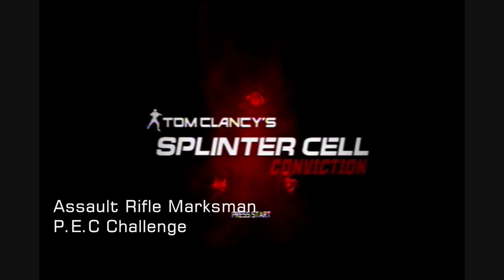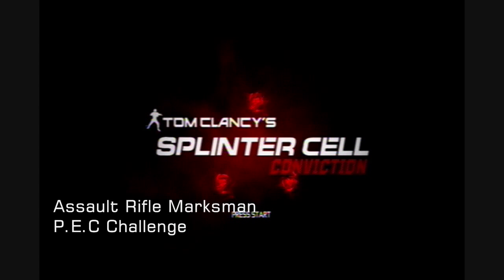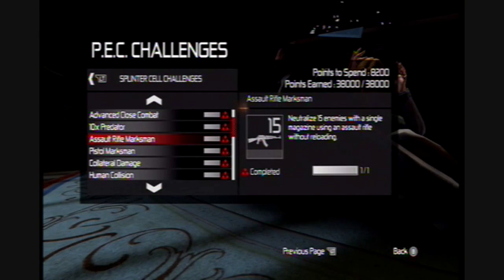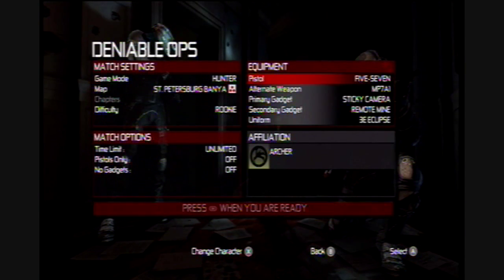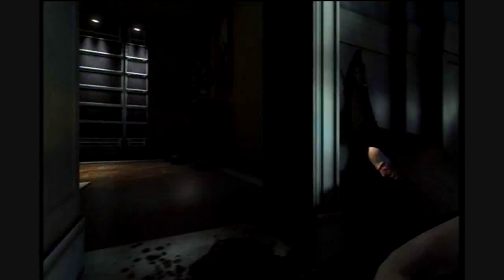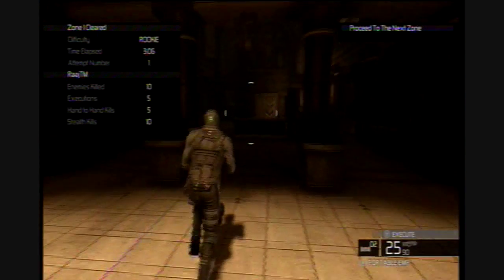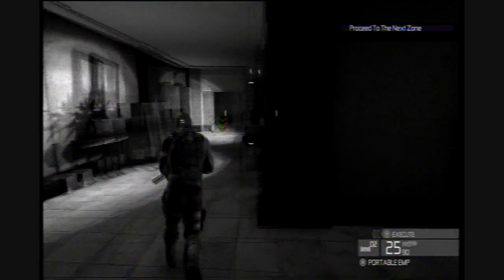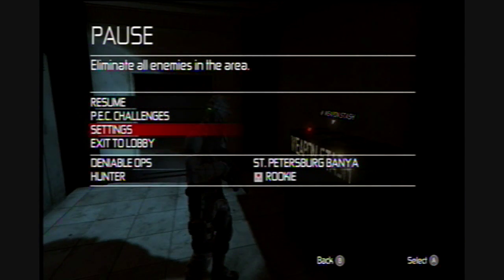Splinter Cell Conviction [ P.E.C Challenge Assault Rifle Marksman ] Walkthrough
P.E.C Challenge - Assault Rifle Marksman

Even though you can mostly get all challenges by normally playing the story mode or deniable ops, this video is to help those achievement hunters grind their way eventually to 4 new achievements.

ALTERNATIVE METHOD: If you happen to be playing the story and on the last half of the Third Echelon HQ level after you learn "the truth" (the part Sam goes into a Rage) mark and execute is free so pop out your AR and just take out the enemies as they come, remember.. no reloading.

NOTES: This challenge is easier if you use the Mark and Execute ability, so you don't have to do this manually by aiming with sights and shooting. While challenging, it is easier to use Mark and Execute as you need to neutralize 15 enemies with one magazine clip without reloading.

Doing this on Deniable Ops I found to be best, do what ever map you feel comfortable with. I selected St. Petersburg Banya just because I am use to it the most.

I chose the SC3000 because of the range and accuracy involved. I know it doesn't have more M&E arrows; however for safety, completion sake, and amount of line of sight enemies - two marks are just fine. If you find another AR with a silencer and more M&E targets you are comfortable with, then use it. Like in the video, basic set up process is; melee attack enemy - set up and initiate mark and execute - repeat. Remember DO NOT RELOAD and DO NOT USE WEAPON STASHES.

You should unlock this challenge during the second or third area of the map, depending if you remained stealth or were detected. Just a major thing to remember is not to reload. Also, like mentioned you cannot use your AR while hanging off ledges or pipes as you are restricted to your pistol, so don't use M&E, wait till you are on ground and have a good view.